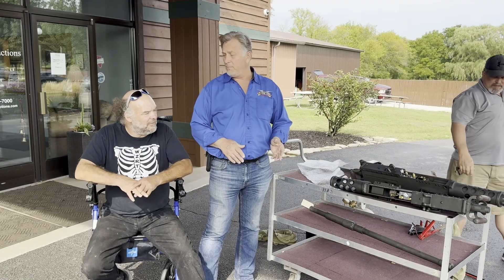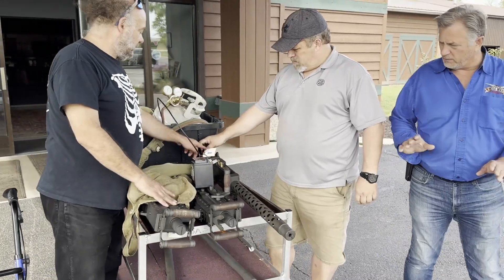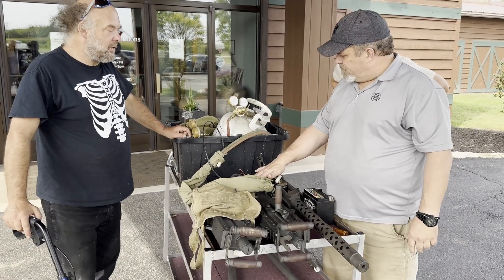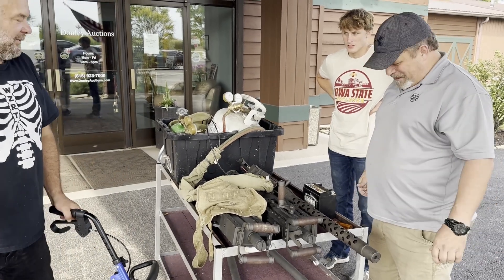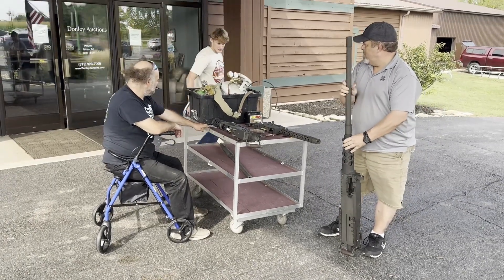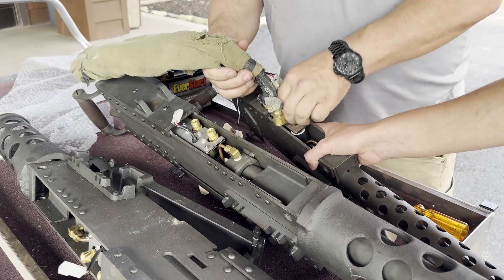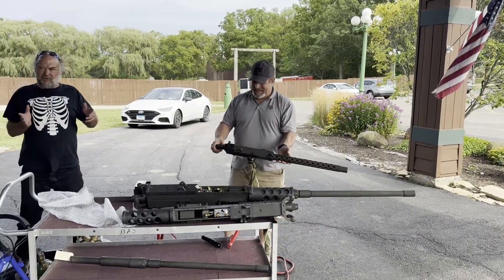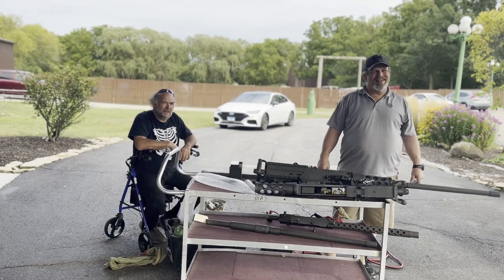2024-09 Matt Stratton and Neal Lueders demonstrate a couple of the prop machine guns.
Donley Auctions - "We bring buyers & sellers together."

Let us put our experience to work for you.
Donley Auction Services
8512 South Union Road
Union, IL 60180

Donley Auction Services is a team of reliable Auction professionals with a lifetime of experience putting buyers and sellers together. We define customers' needs, formulate a customized plan, and execute it with precision.

We understand that partin with sentimental possessions, selling a lifelong colection or turning a treasure into quick cash can be a daunting task or a nerve-racking idea. Donley Auctions is committed to providing a straightforward and trustworthy process. With honest hard work and true commitment to our clients' needs, we strive to simplify the process for first-time consignors and experienced sellers. We redefine the auction experience for our clientele.